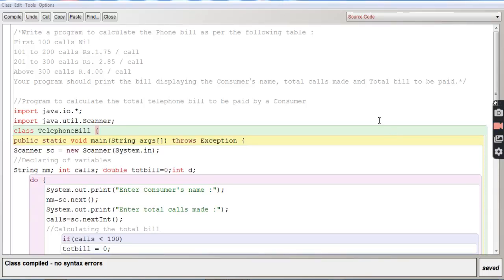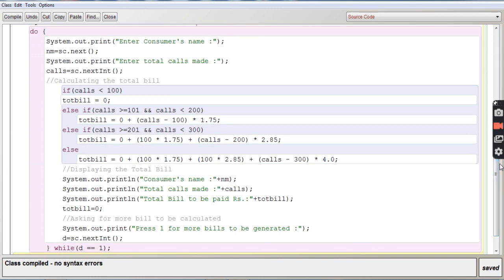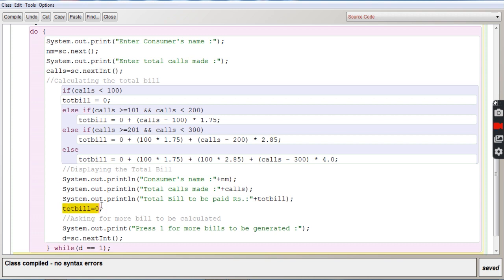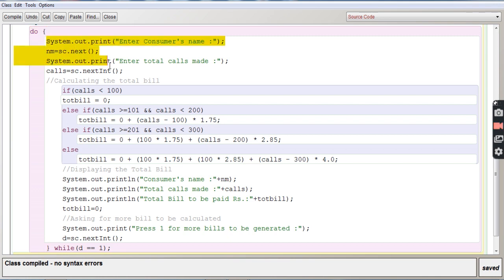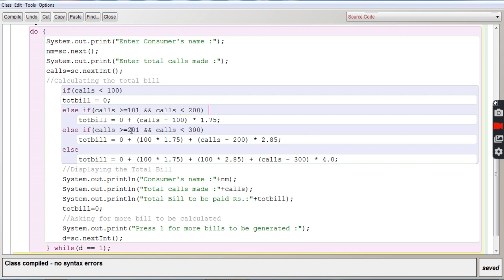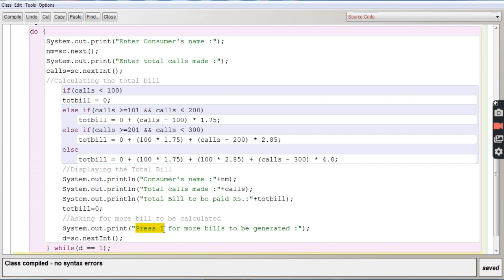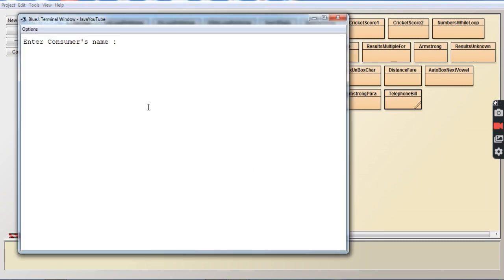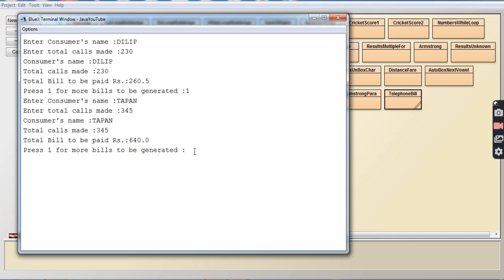TELEPHONE BILL CALCULATION || JAVA CLASS by ASHISH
TOTAL TELEPHONE BILL TO BE CALCULATED FOR ANY NUMBER OF CONSUMERS USING DO-WHILE LOOP